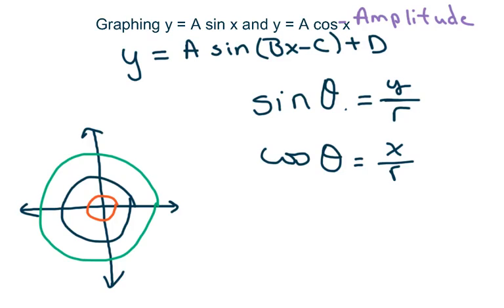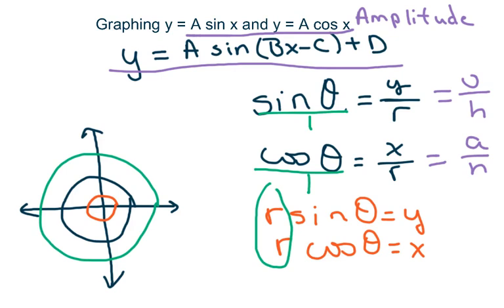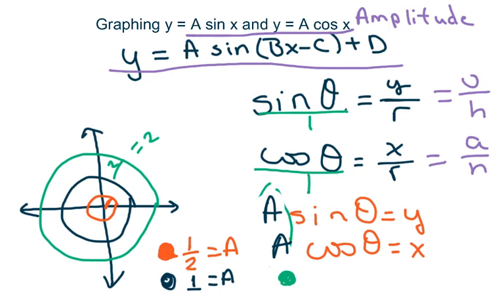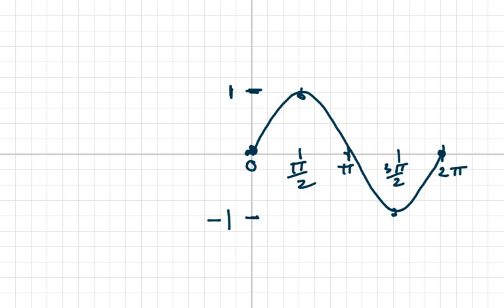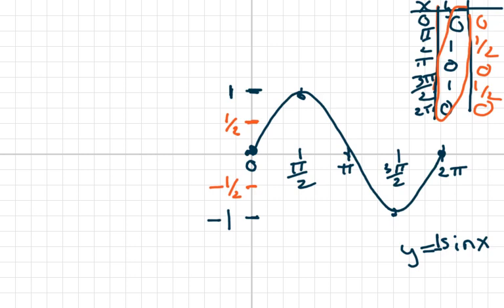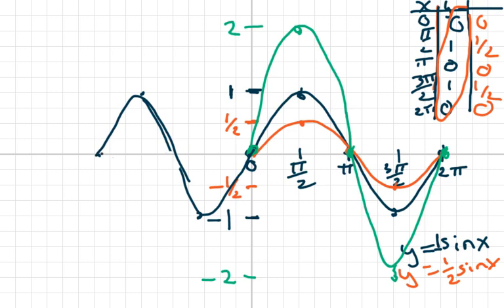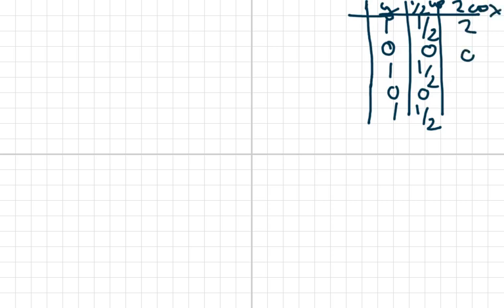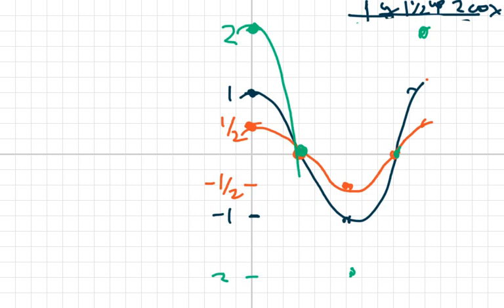How To Graph Sine and Cosine functions with amplitude